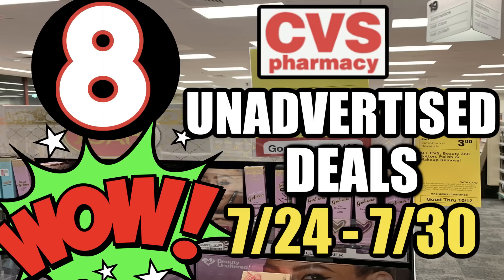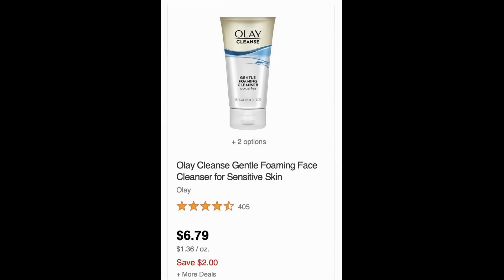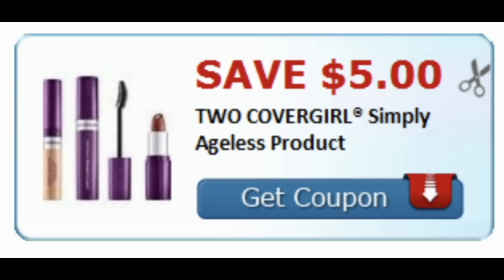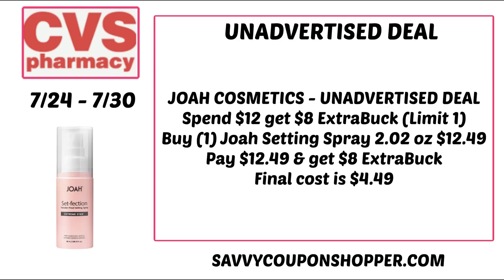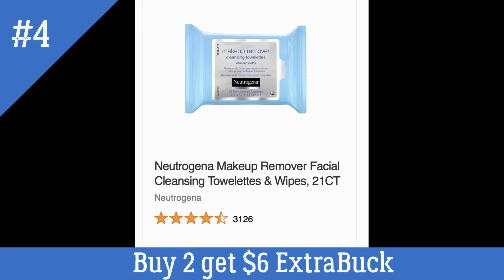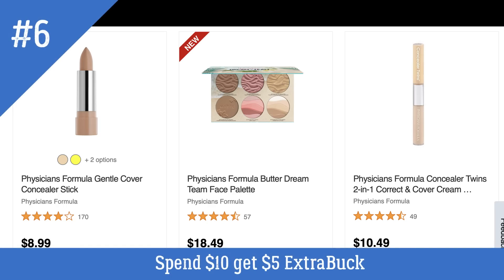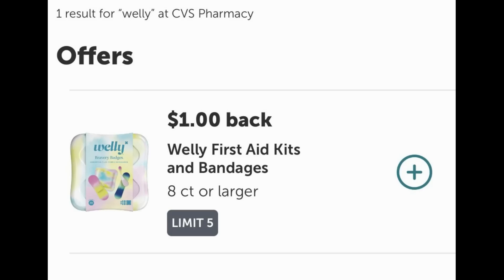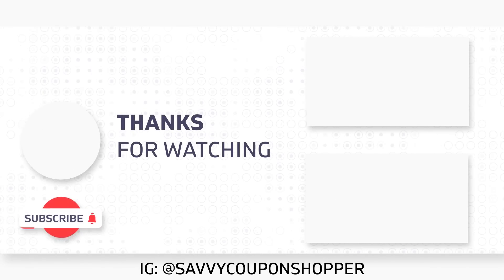CVS UNADVERTISED DEALS (7/24 - 7/30) | 🔥OLAY DEAL, CHEAP CREST & MORE!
Love & hugs. Luellen ❤️💜💛💚💙

Write to me...I would love to hear from you:

Please write to me at:

1147 Brook Forest Avenue #23